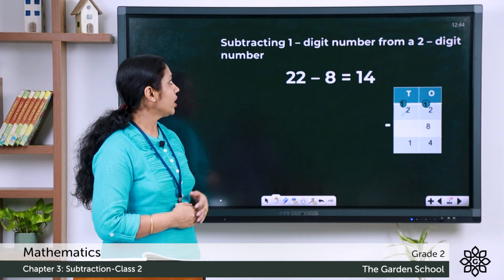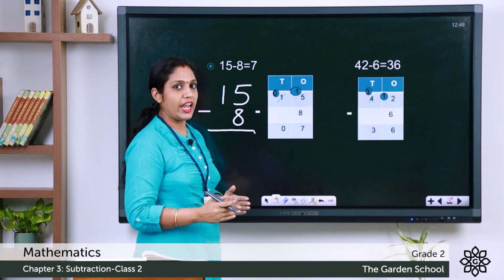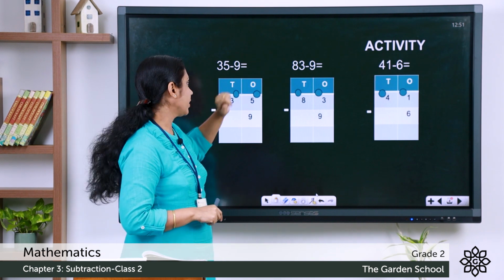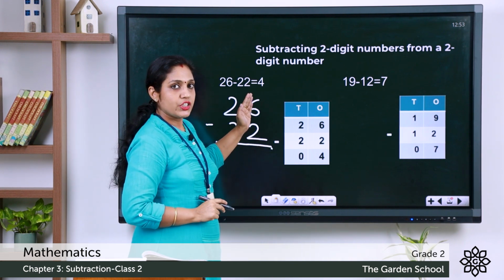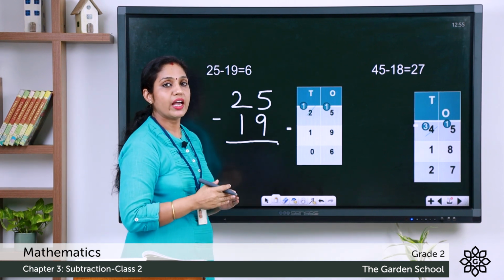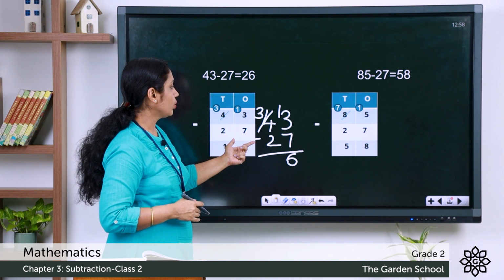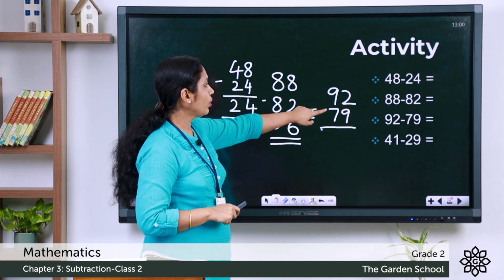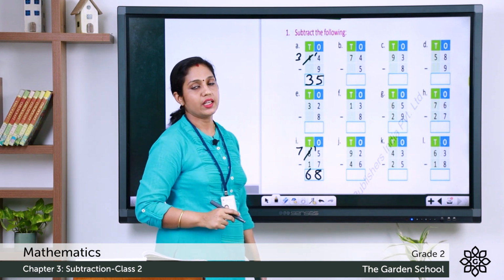Grade 2 Mathematics Chapter 3 Class 2 Subtracting 1 digit number from 2 digit number